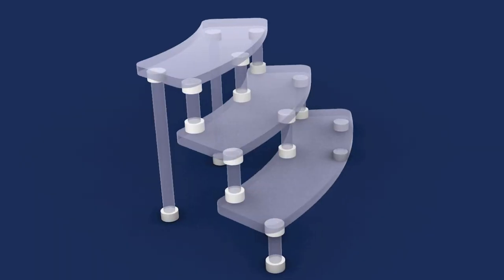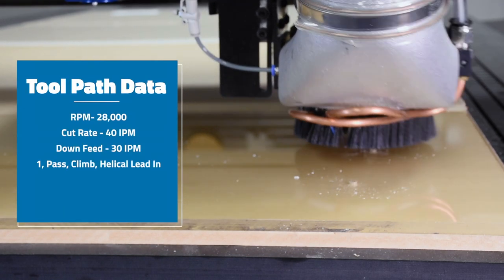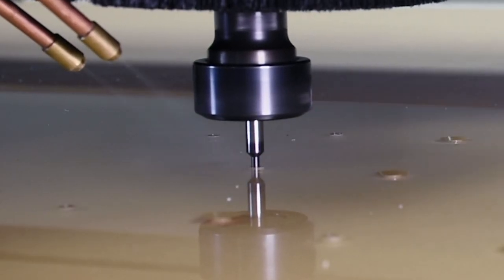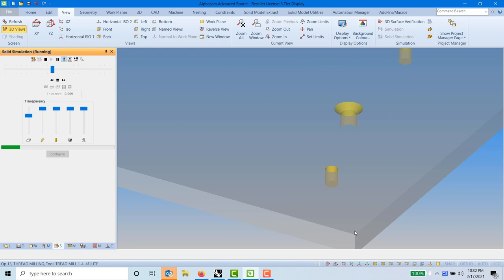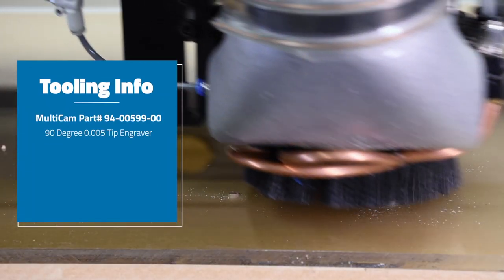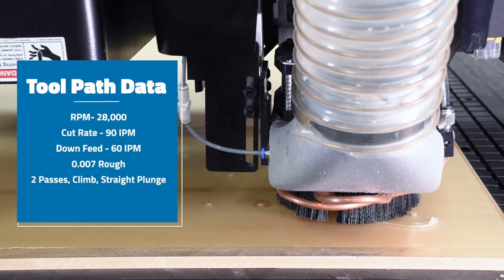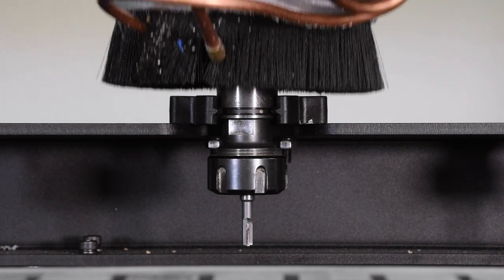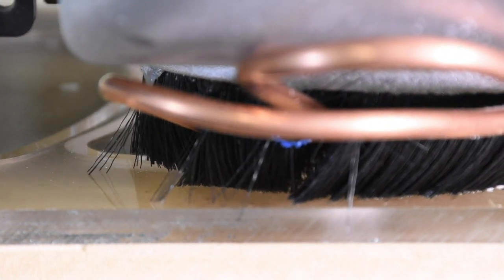Best Bits, Feeds & Speeds for Cutting, Thread Milling & Polishing Acrylic with a CNC Router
This video is full of tips, tricks and detailed tool path information of how to build a custom 3-tier acylic display stand.

Material:
·        3/8” thick cast acrylic

·        Routing Hole Pockets: MultiCam Part# R16 - 3/16” Plastics Spiral O Upcut
·        Thread Milling: Harvey Tool 71050-C3 Altin coated; 4 Flute, ¼” Thread Size with ½” reach
·        Rough Cutout: MultiCam Part# R41  ¼” Plastics Spiral O Upcut
·        Diamond Edge Finishing: MultiCam Part# 001415-CVD-2, 11mm Cut length Mono Crystalline Polishing Diamond Tool
Software:
·        Design, Thread Milling & Tool Pathing: AlphaCam

Need Applications Training?
We offer custom application courses that can be completed on-site at your business location or at our HQ in Dallas, TX.